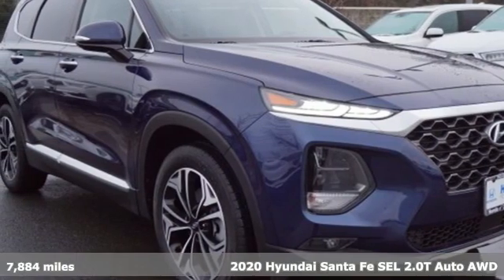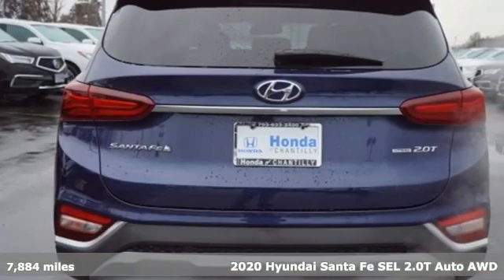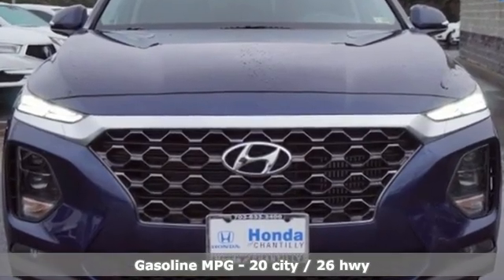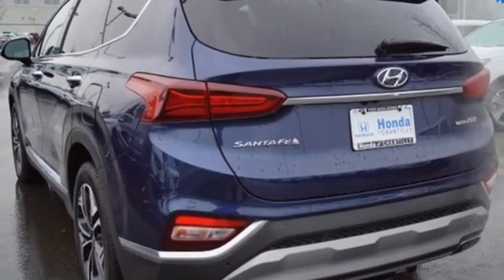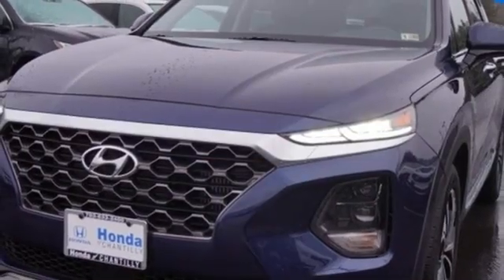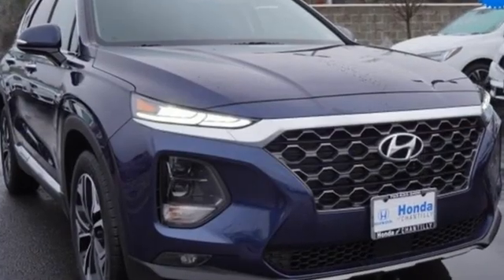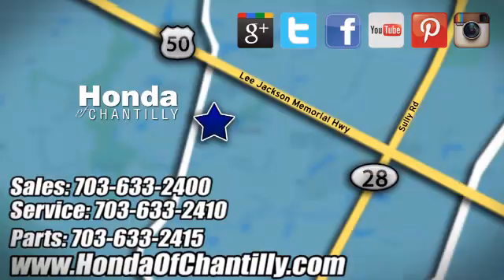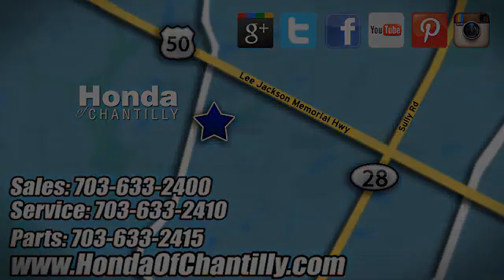Used 2020 Hyundai Santa Fe Manassas Chantilly, DC HCLB031736A - SOLD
Year: 2020
Make: Hyundai
Model: Santa Fe
Trim: SEL 2.0
Engine: 2.0L Turbocharged
Transmission: 8-Speed Automatic with SHIFTRONIC
Color: Blue
Interior: Black/Black
Mileage: 7884
Stock #: HCLB031736A
VIN: 5NMS3CAA0LH204360
CARFAX One-Owner. Clean CARFAX. Stormy Sea 2020 Hyundai Santa Fe SEL 2.0 8-Speed Automatic with SHIFTRONIC AWD 2.0L TurbochargedbrbrOdometer is 2070 miles below market average! 20/26 City/Highway MPGbrbrbrWe make every effort to provide accurate information but please verify options and price with management before purchasing. All vehicles are subject to prior sale. All financing is subject to approved credit. Dealer installed options are additional. Stock photo colors, options and trim levels may vary. Not responsible for typographical errors. Published price subject to change without notice to correct errors and omissions or in the event of inventory fluctuations. Vehicles may be in transit to dealer. Vehicle photos may not match exact vehicle. Please call to confirm availability status. All prices exclude taxes, title, license, and a $899 documentation fee. Model tested with standard side airbags (SAB). Government 5-Star Safety Ratings are part of the National Highway Traffic Safety Administration (NHTSA). New Car Assessment Program **Based on model year EPA mileage ratings. Use for comparison purposes only. Your mileage will vary depending on driving conditions, how you drive and maintain your vehicle, battery pack age/condition, and other factors.

Address:
4175 Stonecroft Boulevard